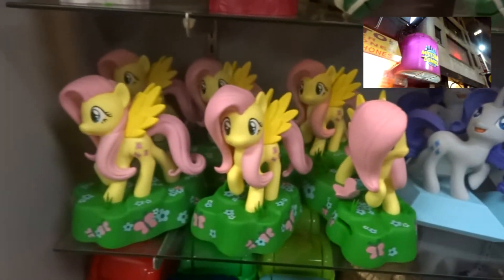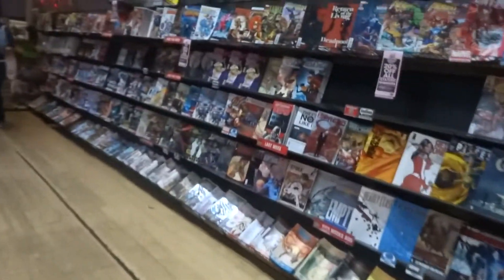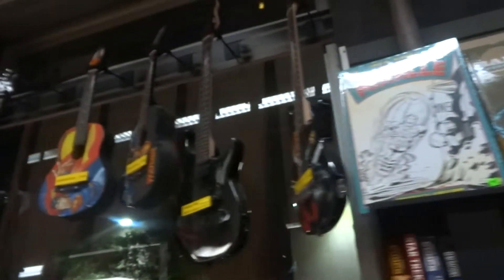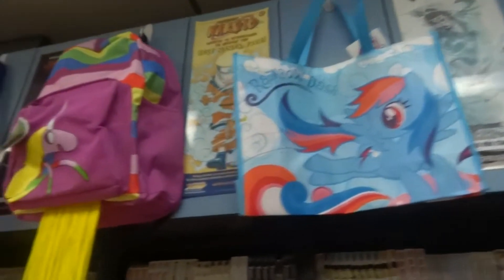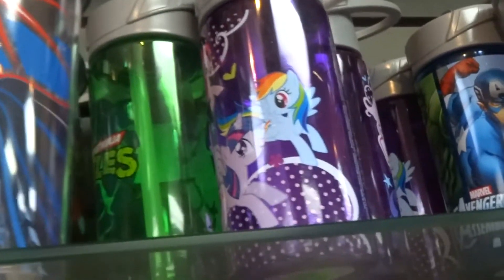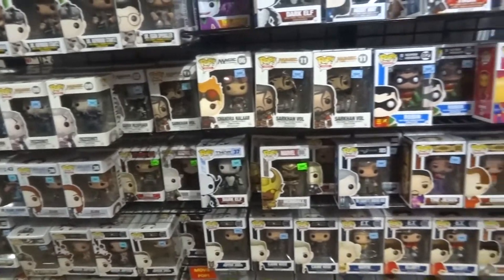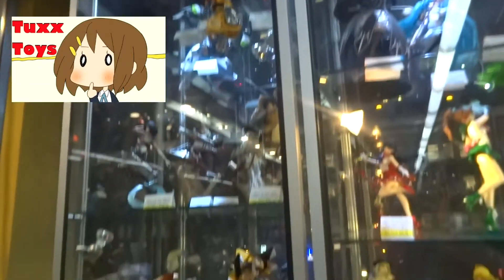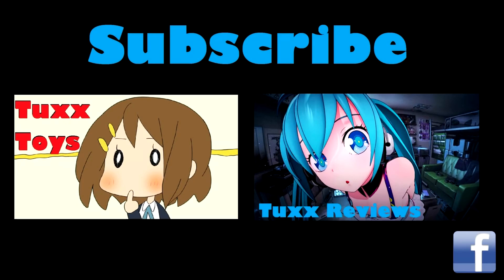Midtown Comics NYC - My Little Pony, Hot Toys / anime figures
Tour of Mid Town Comics Store NYC. Huge selection of comics, Action figures. My Little Pony and more